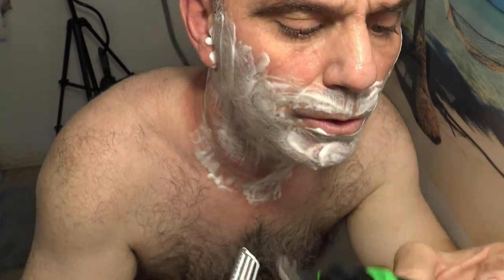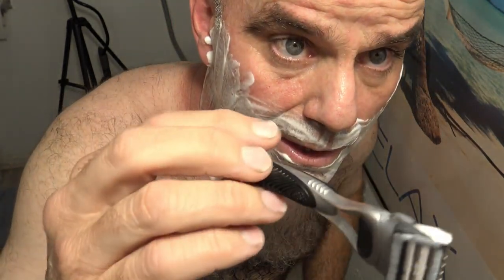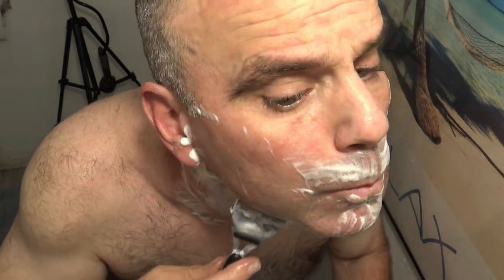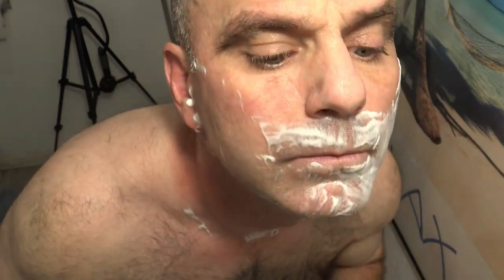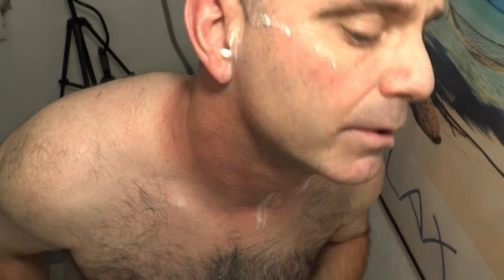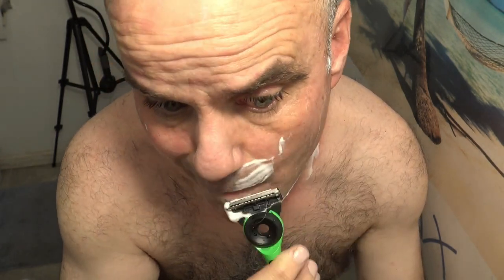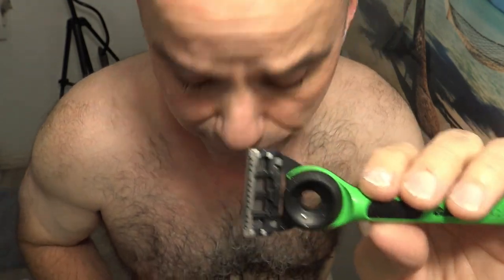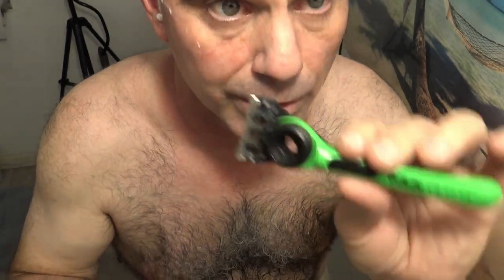Gillette Labs X Razer Vs Gillette Skin Guard Razor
This is our live video comparing the Gillette X Razer to the Gillette Skin Guard Razor...